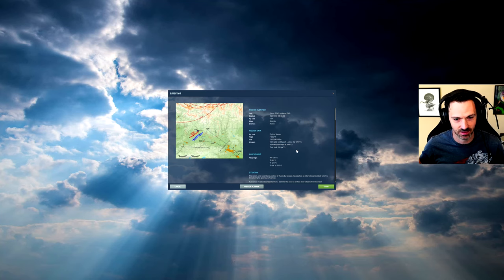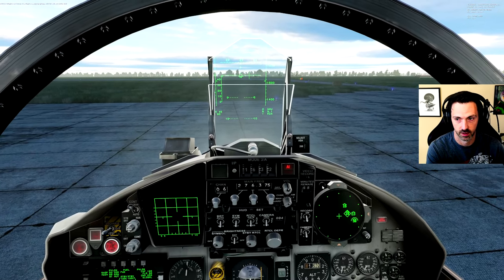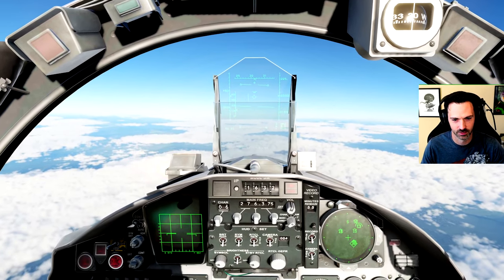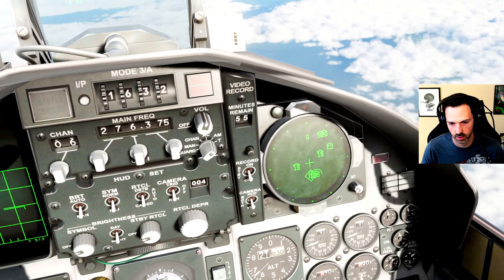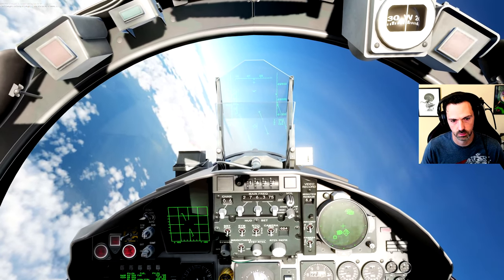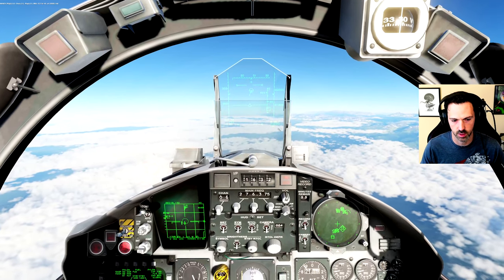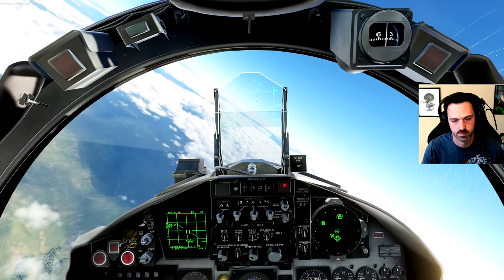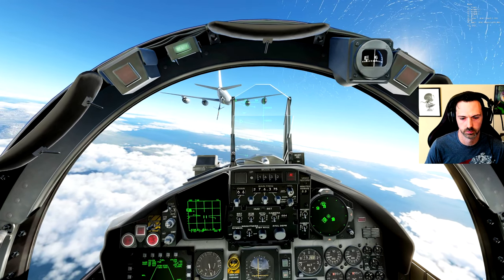From BVR to the Merge 💥🛬 I didn't DIE! (F-15C FC3 Campaign - DCS World)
Escorting an F-16 SEAD strike in an F-15C
FC3 Campaign Mission 2

Game: DCS World: Digital Combat Simulator
Platform: PC

Timeline: